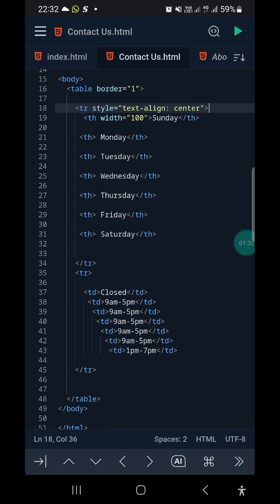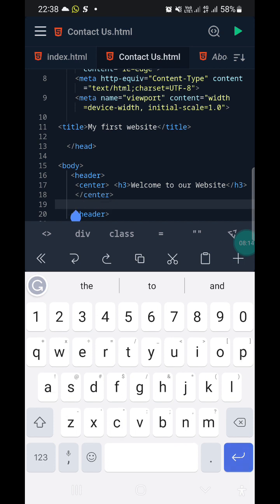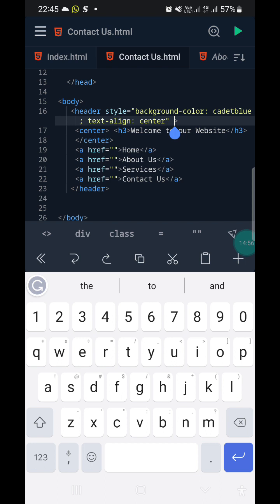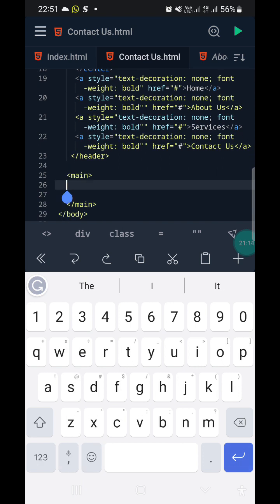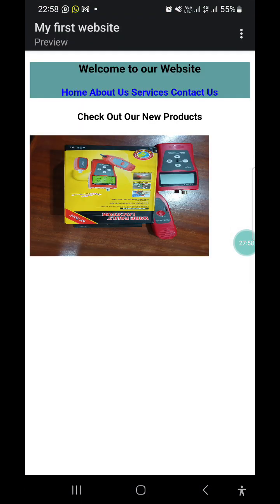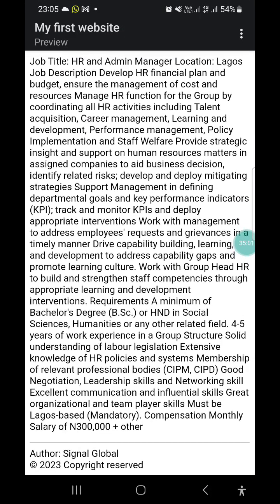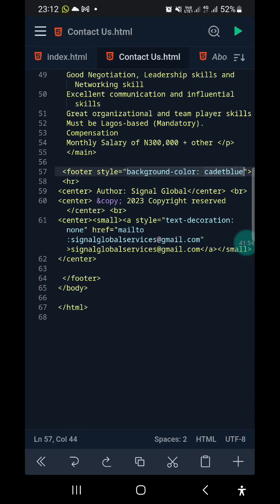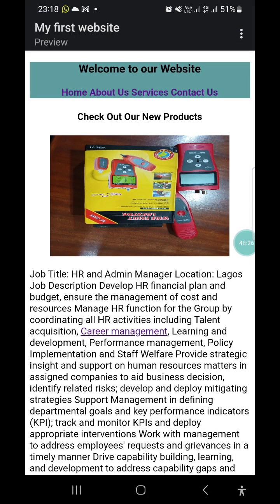Beginner To Advance HTML/CSS To Create Blog/Webpage/Website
In this video, I will show you how you can create Blog/Webpage/Website Using Only HTML and a little touch of CSS.